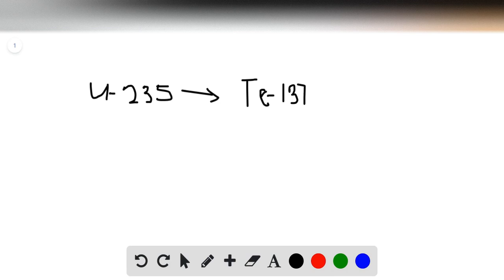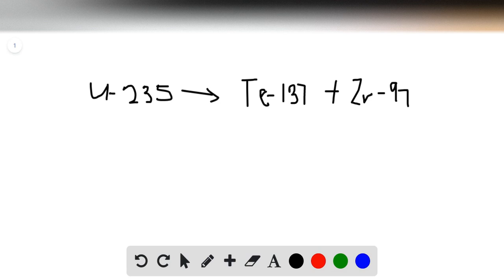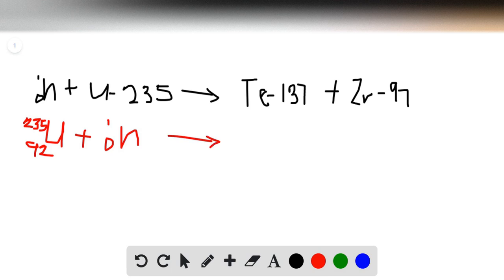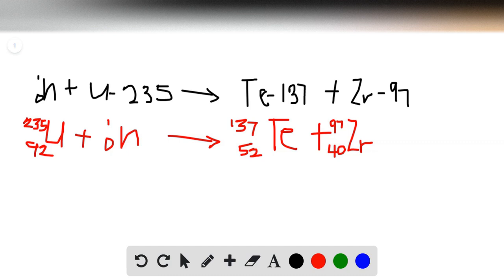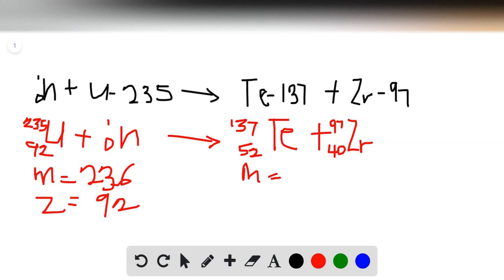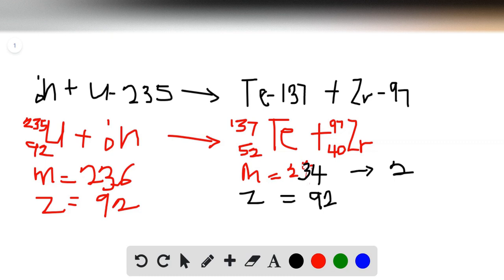Write the nuclear reaction for the neutron induced fission of U 235 to produce Te 137 and Zr 97 How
Write the nuclear reaction for the neutron-induced fission of U-235 to produce Te-137 and Zr-97. How many neutrons are produced in the reaction